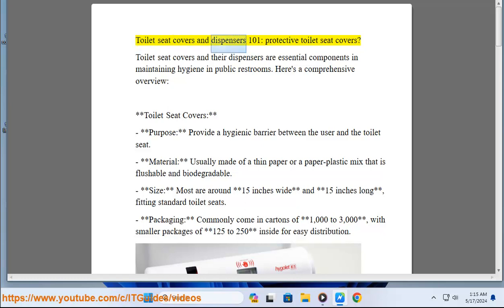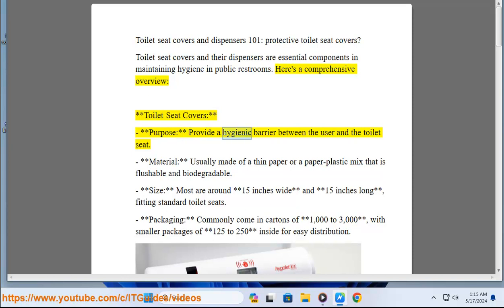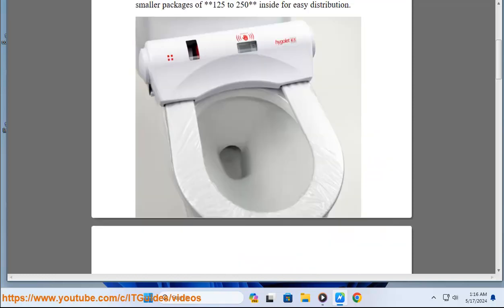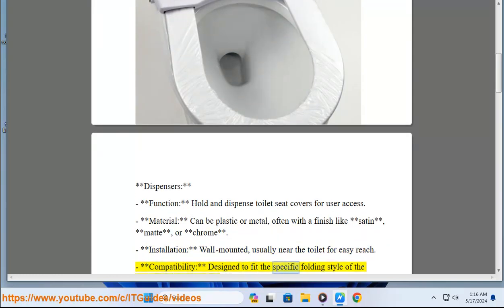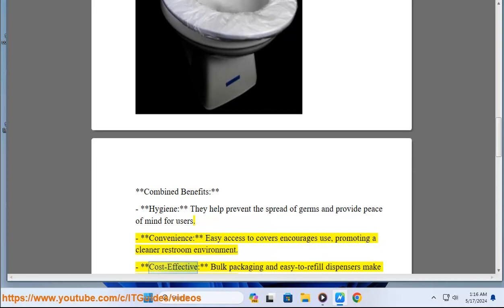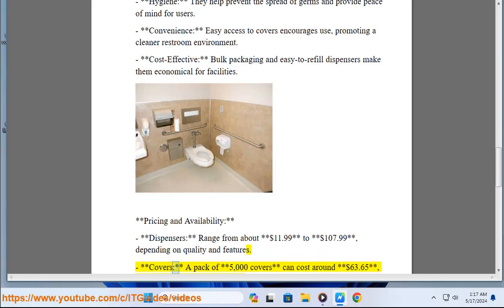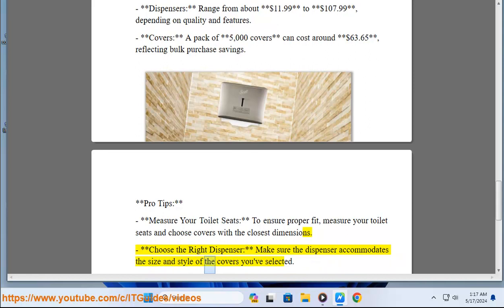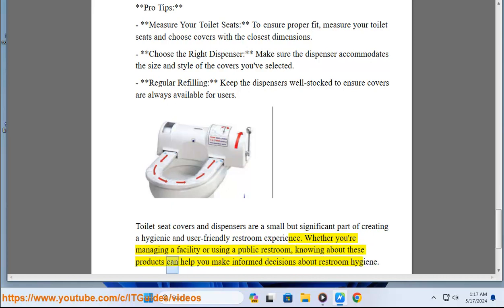Toilet seat liner dispenser 101: surface mounted seat cover dispenser​?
This vid helps get started w/ Toilet seat liner dispenser.

i. A surface-mounted seat cover dispenser is a restroom accessory designed to dispense disposable toilet seat covers, promoting hygiene and cleanliness. These dispensers are mounted directly onto a flat surface, such as a wall or a partition, making them easily accessible to restroom users. Here’s a detailed overview of surface-mounted seat cover dispensers, including features, benefits, installation, maintenance, and examples:

### Features

**1. Material and Construction**:
   - **Durability**: Typically made from durable materials like stainless steel, plastic, or metal to withstand frequent use and potential vandalism.
   - **Finish Options**: Available in various finishes, such as satin stainless steel, polished chrome, or powder-coated colors, to match restroom decor.

**2. Capacity**:
   - **High Capacity**: Designed to hold a large number of seat covers, usually between 250 to 500, to reduce the frequency of refills.
   - **Compact Design**: Slim profile to fit in tight spaces without obstructing movement within the restroom.

**3. Accessibility**:
   - **Easy Dispensing**: Engineered for easy and quick access, allowing users to grab a seat cover with minimal effort.
   - **ADA Compliant**: Many models are compliant with the Americans with Disabilities Act (ADA), ensuring they are accessible to all users, including those with disabilities.

**4. Locking Mechanism**:
   - **Security**: Often equipped with a locking mechanism to prevent unauthorized access and tampering, ensuring the contents remain intact and clean.

### Benefits

**1. Hygiene**:
   - **Improved Sanitation**: Provides a sanitary barrier between users and the toilet seat, reducing the spread of germs and bacteria.
   - **Encourages Use**: Encourages users to practice better hygiene by making seat covers readily available.

**2. Convenience**:
   - **Easy to Refill**: Designed for quick and easy refilling, minimizing maintenance time for restroom attendants.
   - **User-Friendly**: Simple design allows users to quickly access and use seat covers without hassle.

**3. Versatility**:
   - **Various Settings**: Suitable for a wide range of public and commercial restrooms, including offices, schools, hospitals, and retail spaces.

### Installation

**1. Surface Mounting**:
   - **Mounting Hardware**: Typically includes screws, anchors, and sometimes adhesive strips to securely attach the dispenser to a wall or partition.
   - **Height Recommendations**: Install at a height that is easily accessible to most users, generally around 42 to 48 inches (107 to 122 cm) from the floor to the bottom of the dispenser.

**2. Placement**:
   - **Proximity to Toilets**: Position near toilet stalls for easy reach, usually on the inside wall of the stall or on the door.
   - **Secure Attachment**: Ensure the dispenser is firmly attached to prevent it from becoming loose or falling.

### Maintenance

**1. Refilling**:
   - **Regular Checks**: Check the dispenser regularly to ensure it is stocked with seat covers.
   - **Neat Stacking**: Stack the seat covers neatly inside to prevent jamming and ensure smooth dispensing.

**2. Cleaning**:
   - **Exterior Cleaning**: Wipe down the exterior with a mild detergent and a soft cloth to maintain cleanliness and hygiene.
   - **Avoid Abrasives**: Use non-abrasive cleaners to prevent scratching or damaging the surface finish.

**3. Inspection**:
   - **Regular Inspection**: Periodically inspect the dispenser for any signs of wear or damage and ensure it remains securely mounted.
   - **Functional Checks**: Ensure the dispensing mechanism operates smoothly and without obstruction.

### Examples of Surface-Mounted Seat Cover Dispensers

**1. Bobrick B-221**:
   - **Material**: Satin-finish stainless steel.
   - **Capacity**: Holds 250 single or half-fold toilet seat covers.
   - **Features**: Compact design, easy installation, locking mechanism.

**2. ASI 9040**:
   - **Material**: Satin stainless steel.
   - **Capacity**: Holds 250 single or half-fold seat covers.
   - **Features**: Surface-mounted, key-lock mechanism for security.

**3. Kimberly-Clark Professional 09551**:
   - **Material**: Impact-resistant plastic.
   - **Capacity**: Holds two packs of 125 single or half-fold seat covers (250 total).
   - **Features**: Easy to install, durable construction, cost-effective.

**4. Georgia-Pacific 57748**:
   - **Material**: Durable plastic.
   - **Capacity**: Holds 250 half-fold seat covers.
   - **Features**: Sleek design, easy to refill, secure mounting.